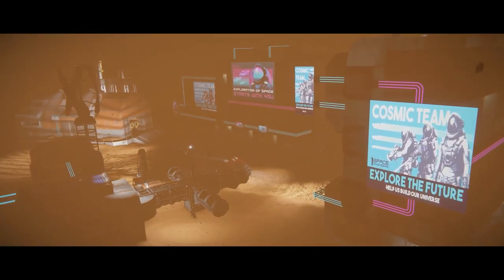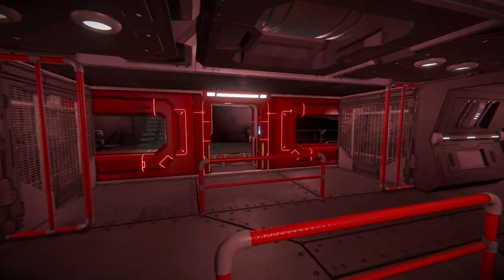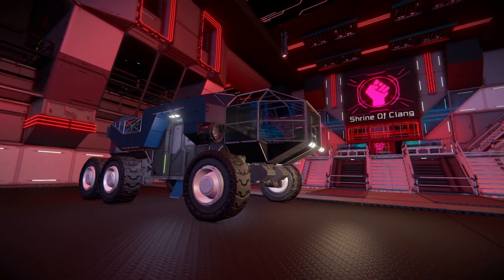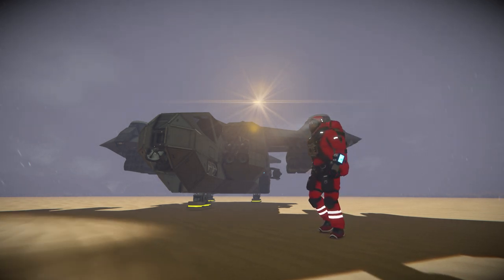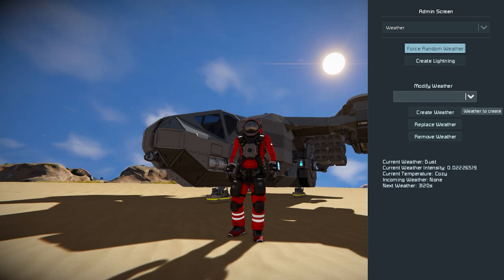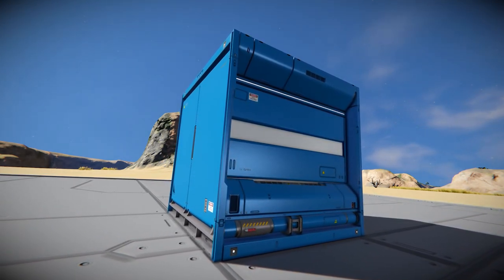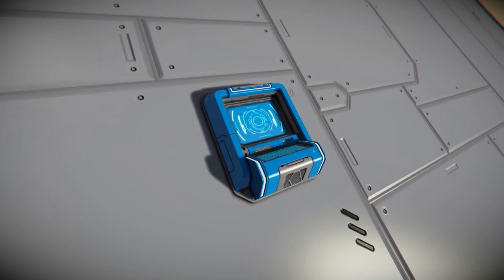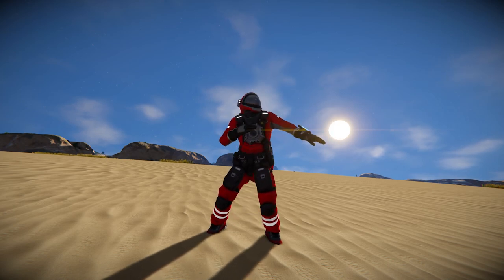Space Engineers - SCI-FI FUTURE UPDATE + Hinges & Automatic Weather!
A fantastic update for Space Engineers today, that has introduced some much-loved community mods as full features of the game. Going from Lteers to Automatic Weather!